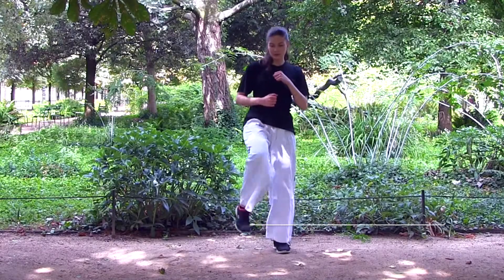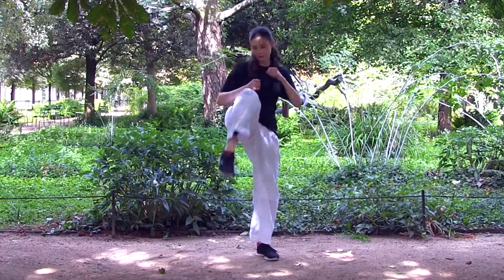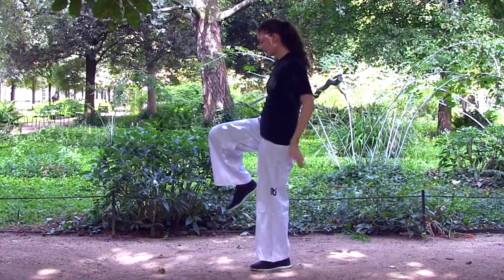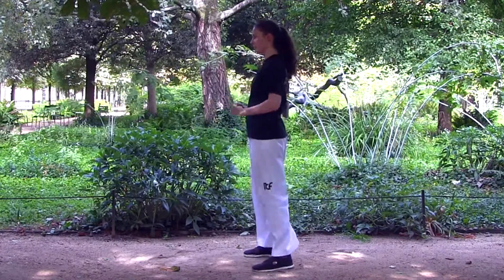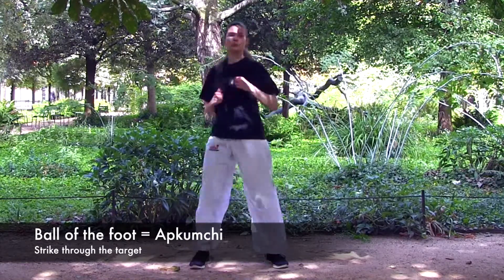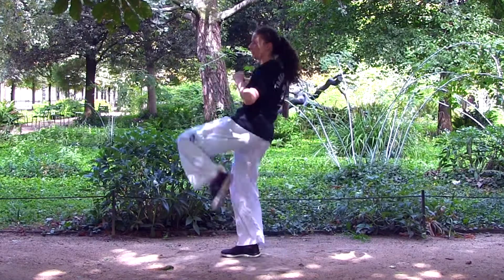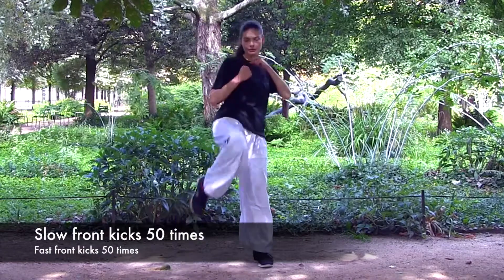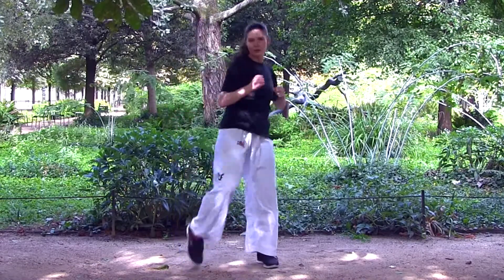Taekwon-do 1000 KICKS series | Session 2 | Ap Chagi / Front Kick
Hello everyone! This is the second video in the 1000 kicks series where we will do 100 ap chagi / front kicks. You can start doing the techniques with me after the warm up session (previous video) and then tomorrow we will do the next set of 100 kicks. Then each following day we will do another 100 kicks so by the end of this series we have done 1000 kicks! Pretty cool right? Then there will be playlist, where you will find all the videos so you could do the whole workout at one go!

Nora Csiszar is a 3rd dan black belt in ITF Taekwond-do.

It is strongly recommended that you consult with your physician before beginning any exercise program. You should be in good physical condition and be able to participate in the exercise.

You should understand that when participating in any exercise or exercise program, there is the possibility of physical injury. If you engage in this exercise or exercise program, you agree that you do so at your own risk, are voluntarily participating in these activities, assume all risk of injury to yourself, and agree to release and discharge the channel from any and all claims or causes of action, known or unknown, arising out of the channel's negligence.